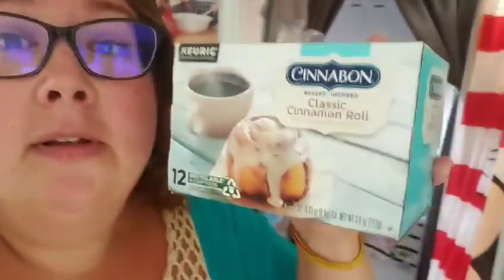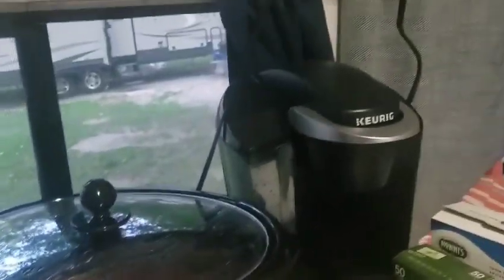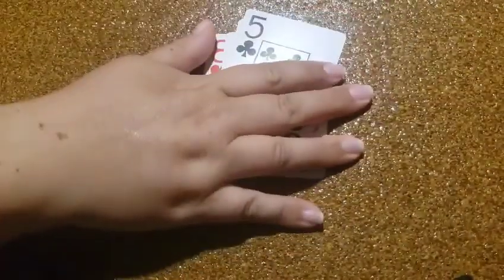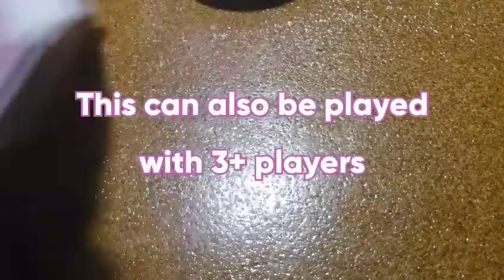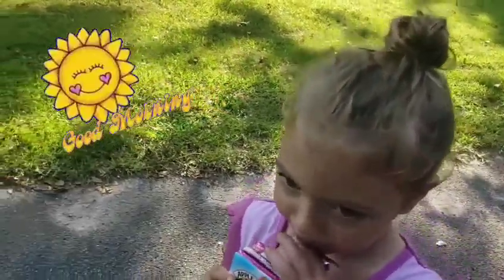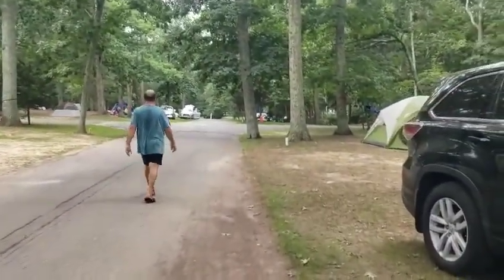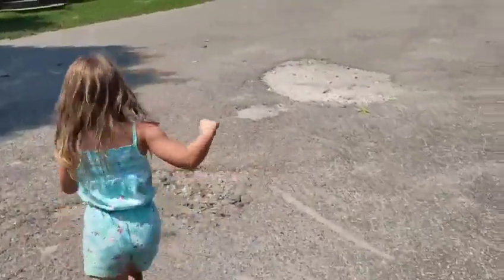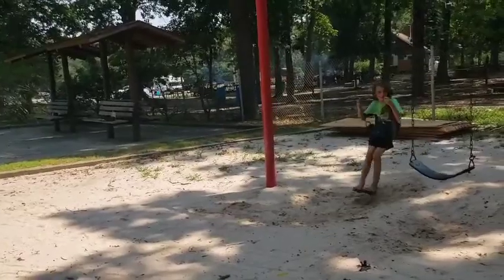Fun at Wildwood State Park!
We took the RV to check out Wildwood State Park (Wading River NY). We had previously tent camped here before but having a FULL HOOK UP RV site was definitely much better!!!

"**Check out my friend at The Wicked Stepmom Shop for custom made decor (lots of it Disney themed)***